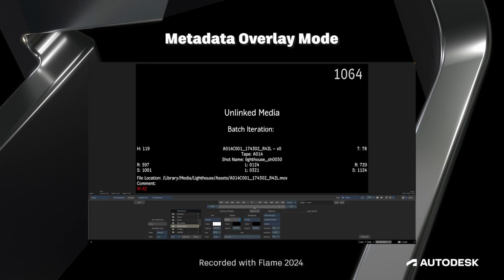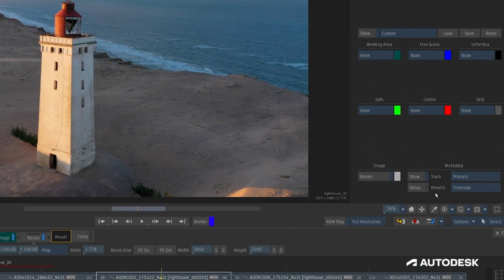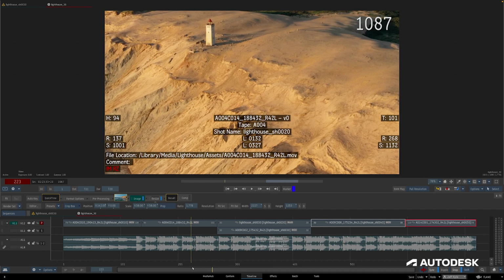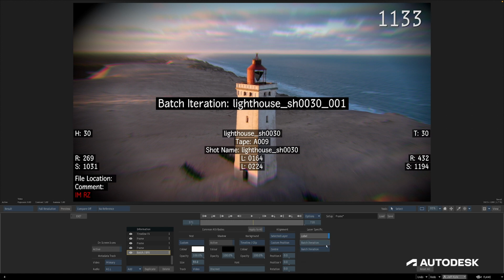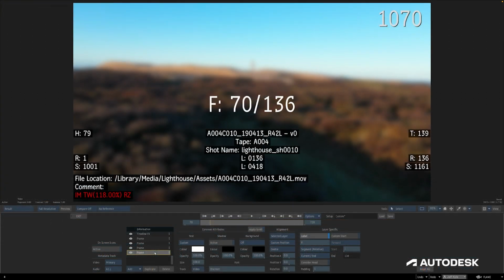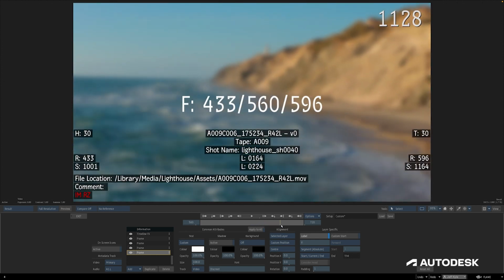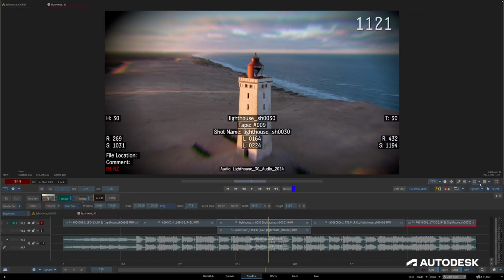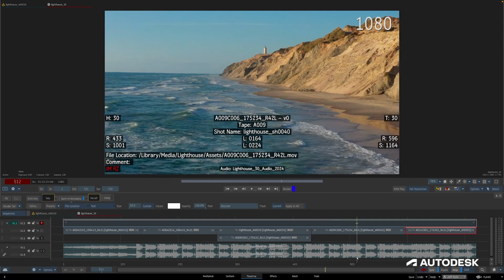Metadata Overlay - Flame 2024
Flame 2024 welcomes a Metadata Overlay Mode to help you easily view metadata in the Timeline. You can leverage the new content-aware overlay menu to display clip metadata in context, save presets, and share them.

Level: Beginner
Recorded in: Autodesk Flame 2024
Recorded by: Jeff Kyle

or if you are in education, you can sign up for a free license

00:00 Introduction
00:50 Finding the Metadata Overlay Mode
02:01 Modifying the Metadata Overlay
05:46 Metadata Overlay Presets
06:35 Burn In Metadata on Export